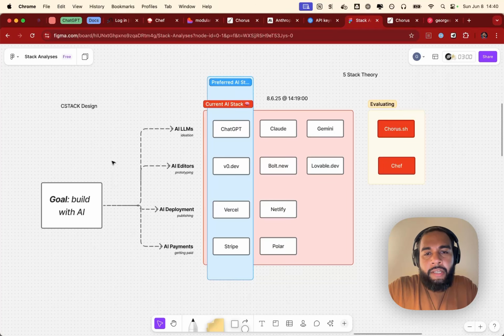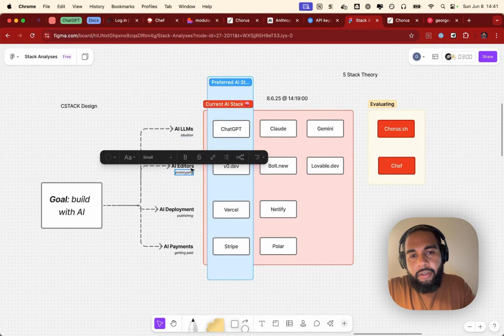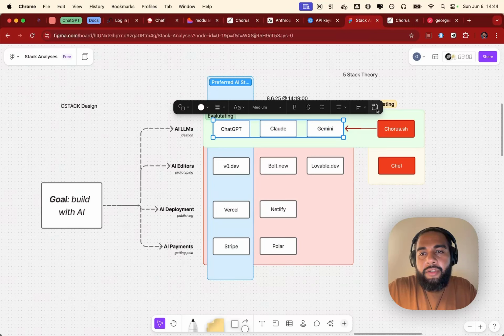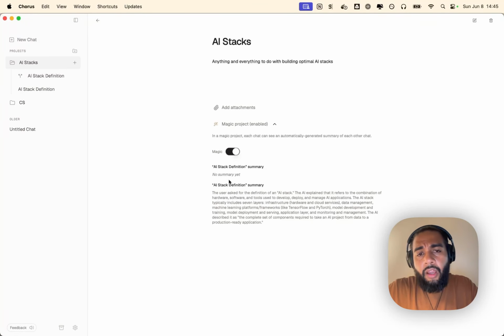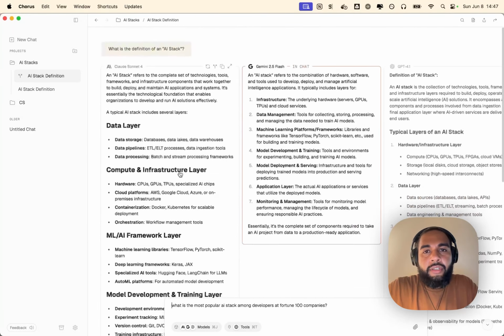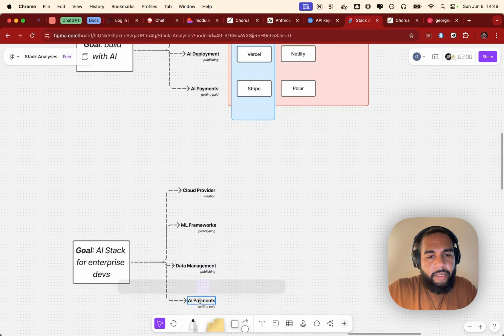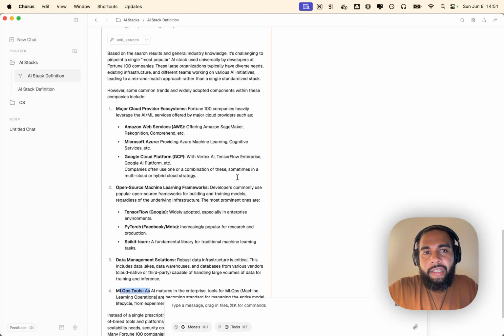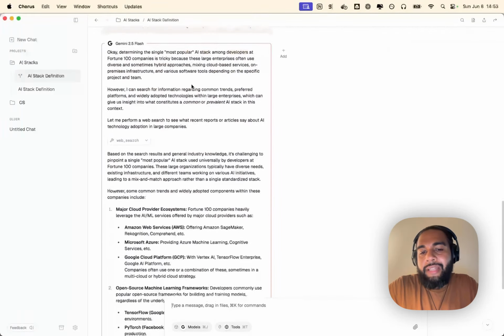Why Chorus.sh is replacing ChatGPT, Claude & Gemini UIs for me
Get overwhelmed with the number of interfaces you have to interact with for different LLMs? From ChatGPT to Claude to Google Gemini? Well, now with chorus.sh, you can bring all models under one roof AND keep context memory across chats.